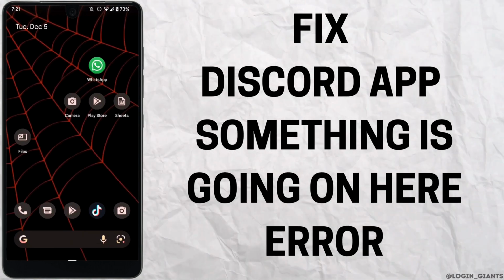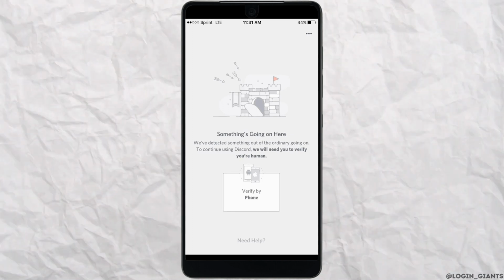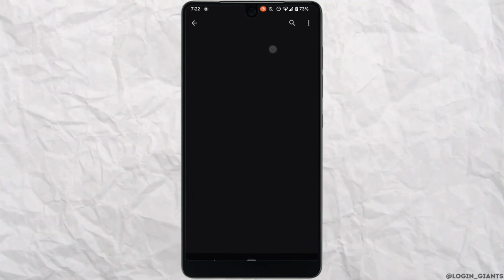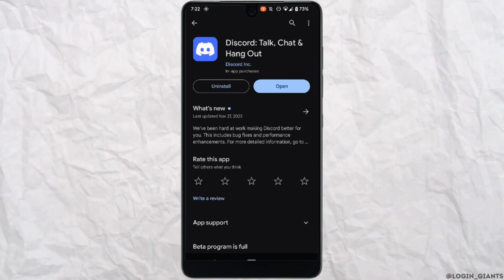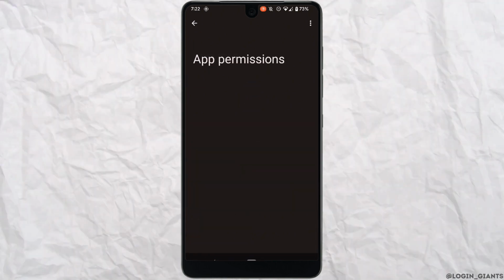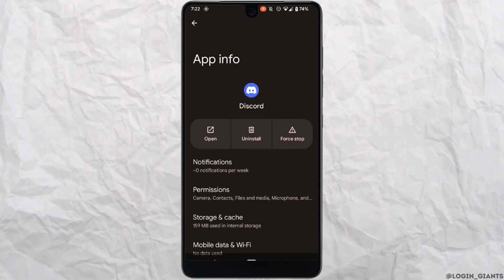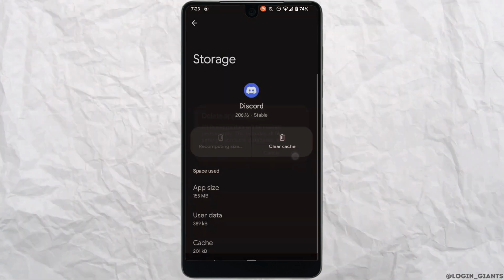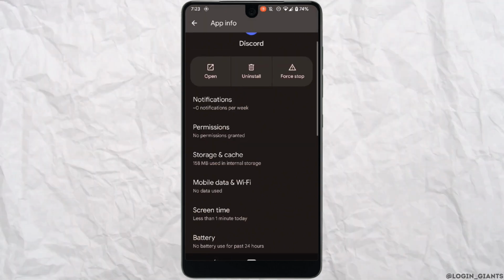How to Fix Discord "Something's going on here" Error on Mobile (FULL GUIDE)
Encountering the "Something's Going on Here" error on the Discord mobile app and can't figure out what's happening? Our comprehensive guide is here to help you troubleshoot and resolve this issue, ensuring you can continue using Discord without disruptions. Say goodbye to error messages and hello to smooth communication with your friends and fellow Discord users!

In this tutorial:
0:00 - Introduction
0:05 - Step-by-Step Guide to Fix Discord "Something's Going on Here" Error on Mobile

A seamless Discord experience on mobile is essential, and we've got the latest tips and solutions to tackle the "Something's Going on Here" error. Whether you're using Discord on iOS or Android, follow our expert advice to resolve the issue.

Join us as we navigate through these effective techniques to fix the "Something's Going on Here" error on Discord in our full guide. Enjoy uninterrupted communication with our easy-to-follow instructions!